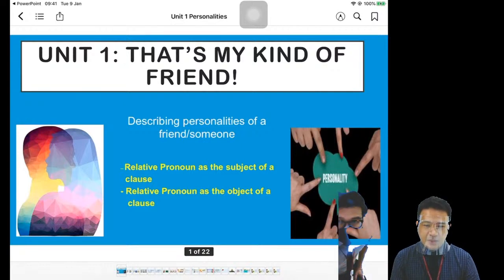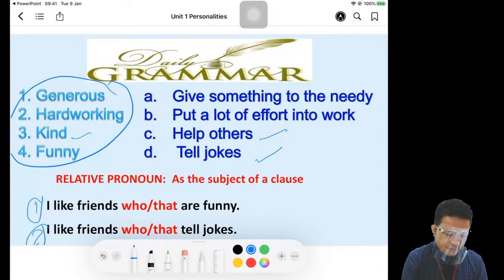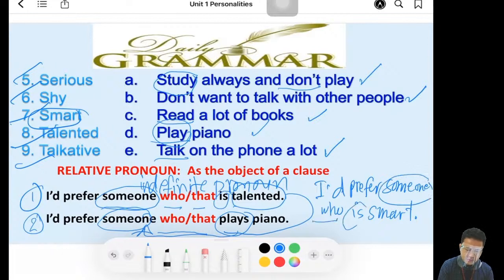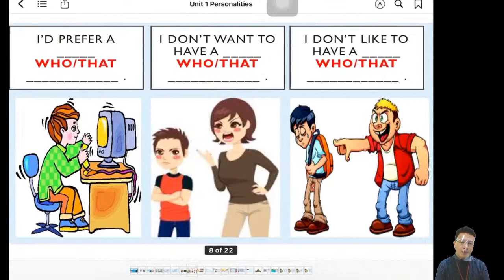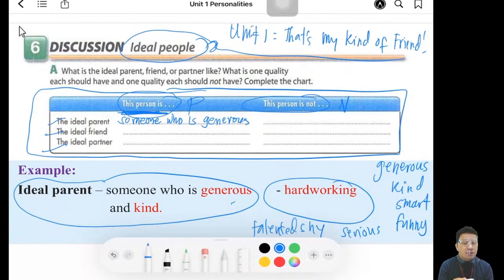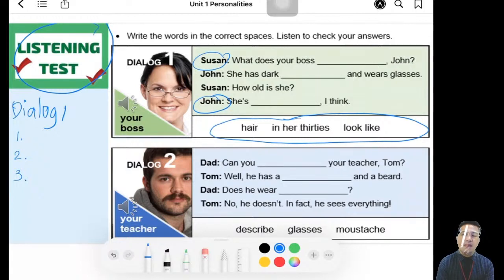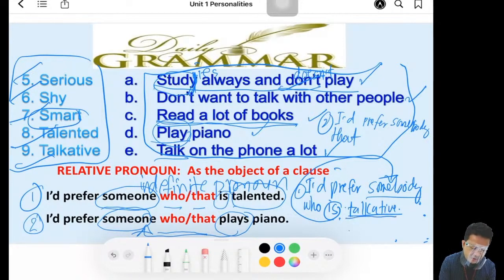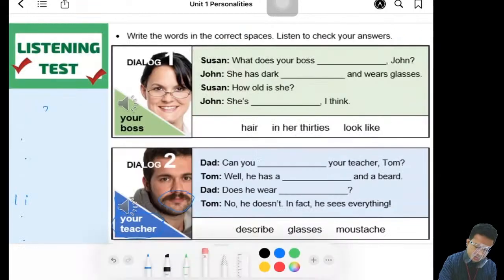Additional English M.3